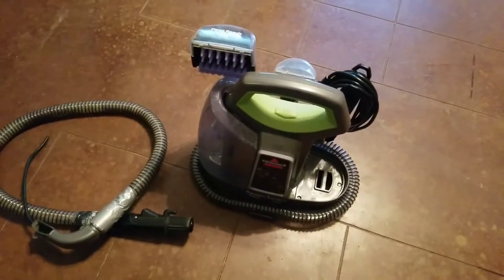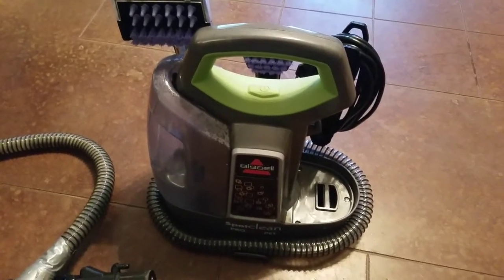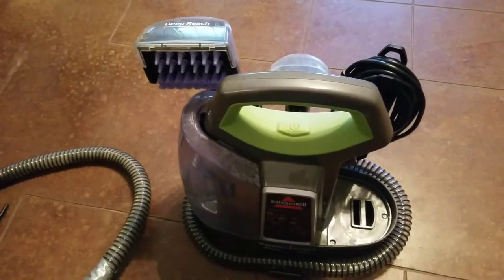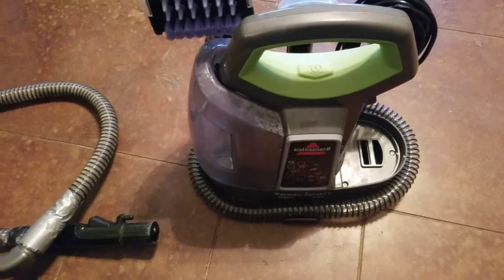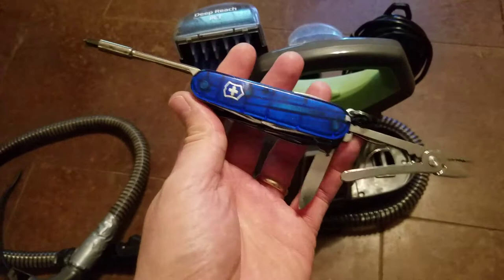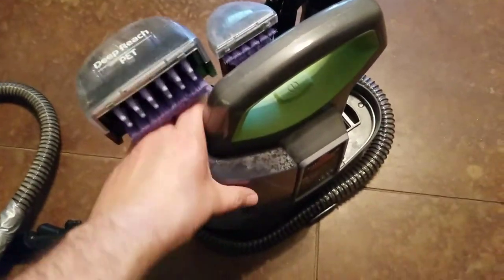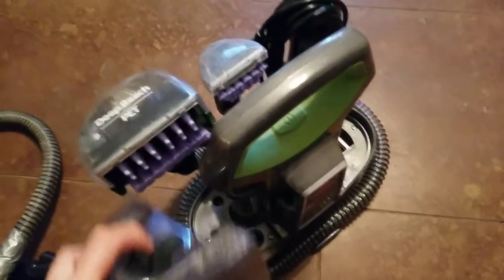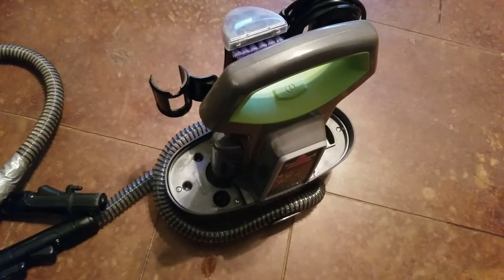Swiss Army knife vacuum video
Victorinox Cyber Tool hack